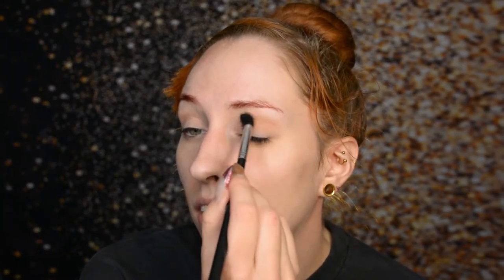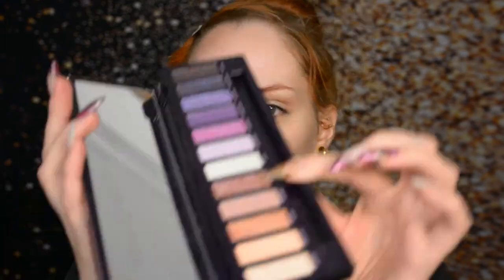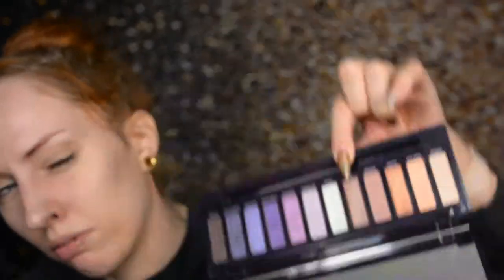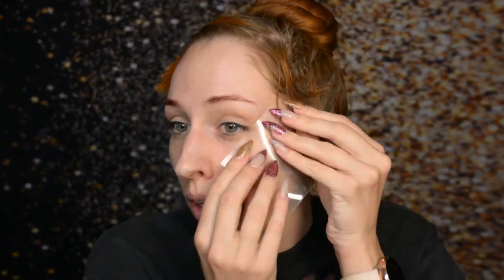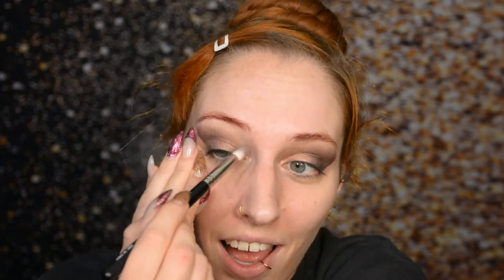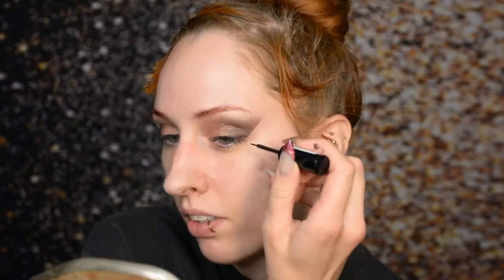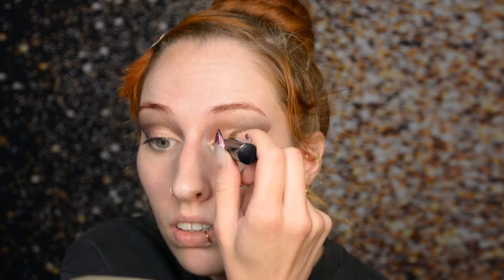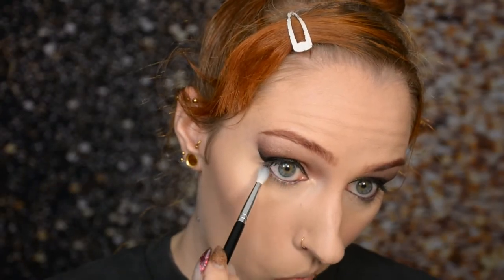SPARKLES Everywhere🤩 | Autumn Glam look | Makeup Tutorial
A rather easy-to-do glam look with SHIMMERS in autumn colours :D

Products I used:
Eyes:
-NYX HD Studio Photogenic eyeshadow base
-Urban Decay Naked Ultraviolet palette ‘Mind Slip’ ‘V.R.’ ‘Digital’ ‘Trippin’’ ‘Dazed’
-HEMA Eye liner
-xoBeauty false lashes ‘The Soulmate’

Face:
-Catrice Cosmetics HD Liquid Coverage foundation ‘030 Sand Beige’
-Catrice Cosmetics Instant Awake concealer ‘005 Neutral Light’
-Maybelline Instant Anti-Age Eraser concealer ’01 Light’
-Jeffree Star Cosmetics Magic Star Setting powder ‘Translucent’
-Catrice Cosmetics All Matt Plus powder ‘Universal’
-Catrice Cosmetics Professional Make Up Techniques Face palette ‘010 Volume 1’ (light contour, pink blush and pale golden highlighter)

Lips:
-Jeffree Star Cosmetics Lip Ammunition ‘Allegedly’

Camera:
-Nikon D5200